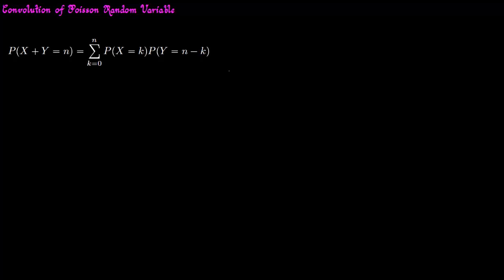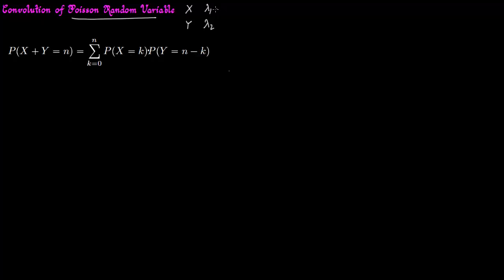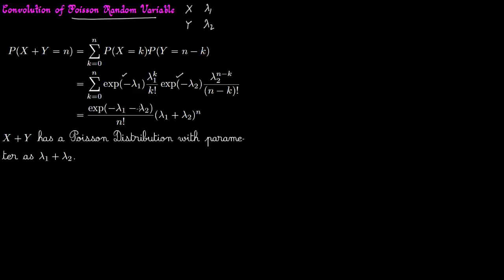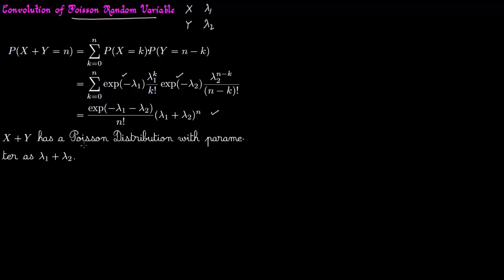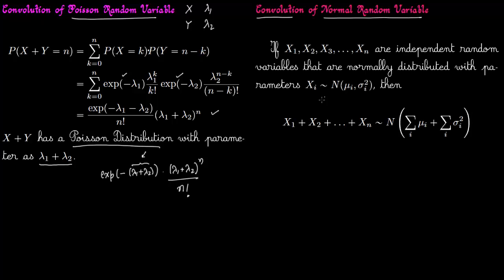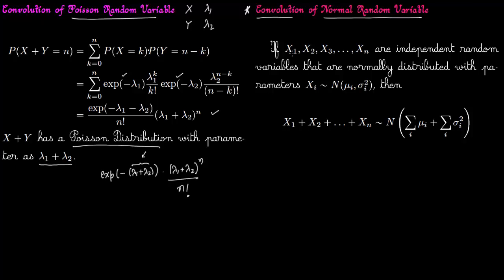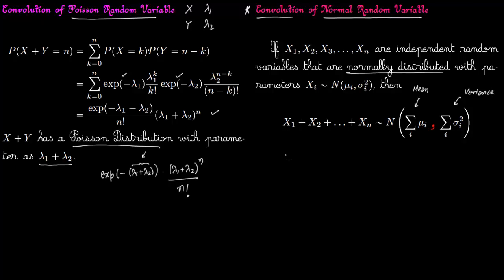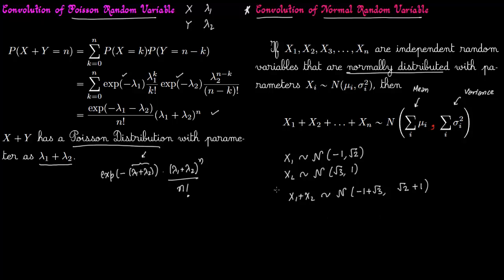Prob 6 10 Convolution of Poisson and Normal Random Variables